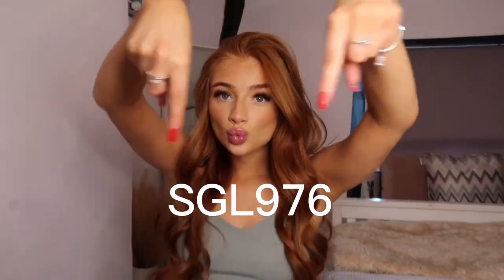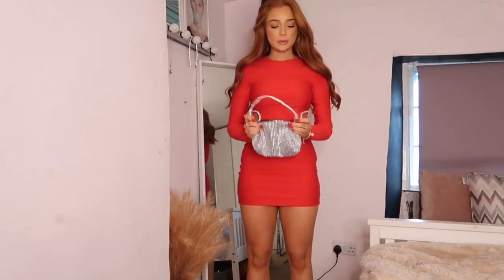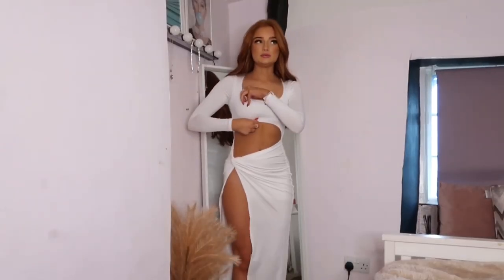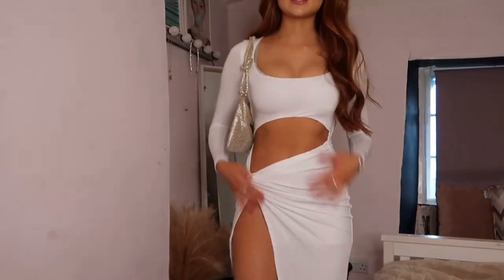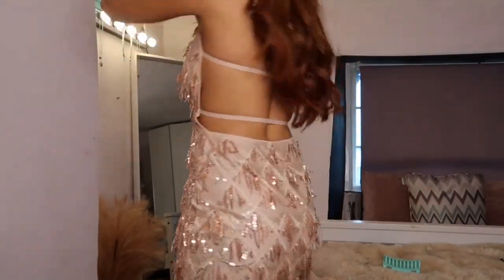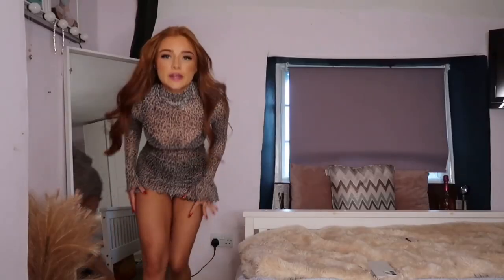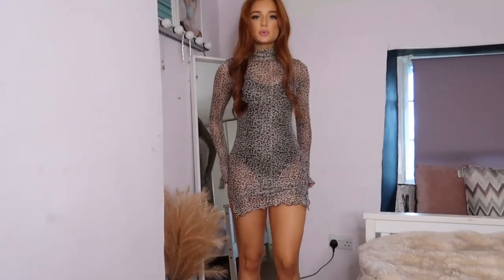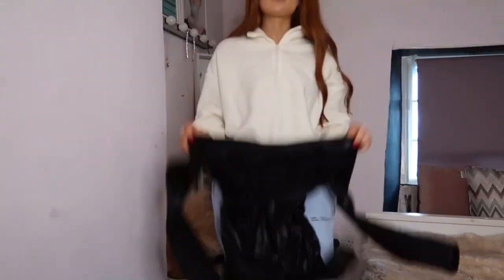SHEIN Valentines / Galentines dress haul! 🌹 | SUMMER HARTE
It’s nearly the day of LOVE 🌹❤️ Whether it’s a Valentines date or a Galentines you will need a gorgeous outfit!!! I am absolutely in love with these dresses and I hope you will be too! Thank you so much to SHEIN for working with me on this video!

SHEIN SXY-F Draped Collar Rhinestones Chain Backless Sequins Bodycon Dress    11188386